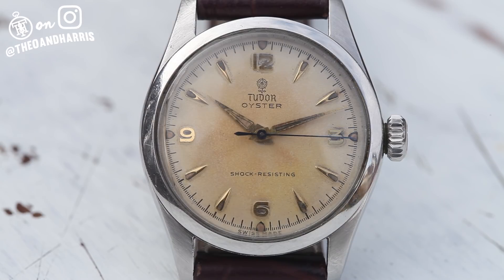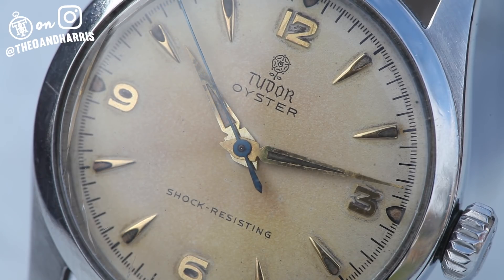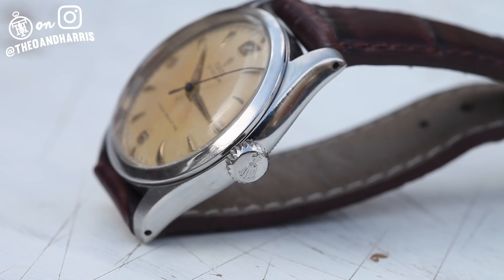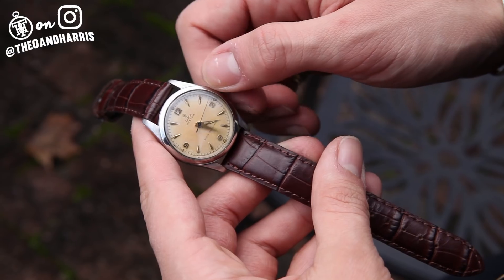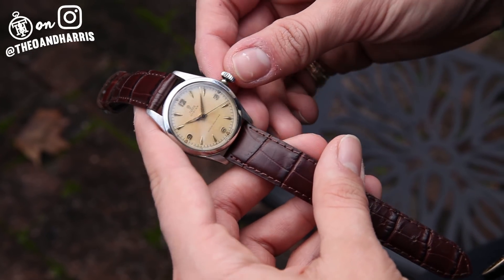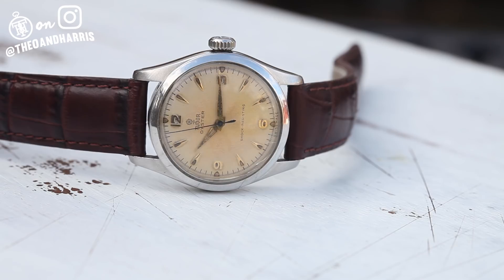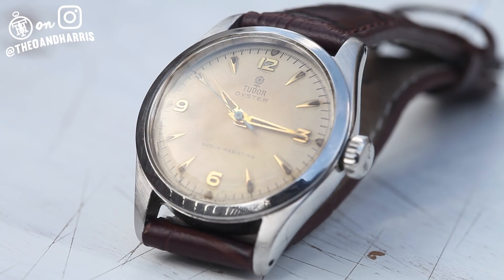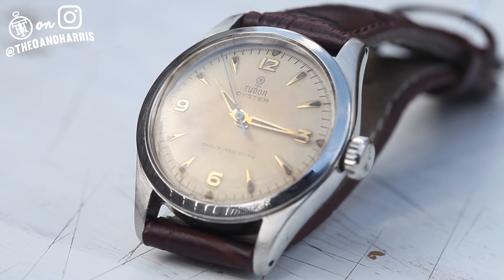A Must-See Vintage Tudor Small Rose | LUG2LUG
A sneak peek at a beautiful vintage Tudor “Small Rose” - the newest watch hitting the watch shop!!

Find your perfect Rolex or luxury watch in our watch shop New watches added Tuesdays and Thursdays every week!

This is a truly remarkable watch. This Tudor Oyster is an original, beautiful example of a classic Rolex/Tudor time-only design. It features a beautifully preserved steel oyster case, small rose logo, creamy white dial, pointed hour markers, and Arabic numerals at 12,3,6,&9, chapter ring, and a blued steel second hand.

Its dial is accented by a caramel colored patina; a gradient from the inside out. This little piece is extremely handsome and, while slightly smaller than the average vintage dress piece, it sits comfortably and tastefully in any average sized wrist.

Tudor is an incredible value prop - made up to the standards of Rolex, designed by the best creators in the watch world, and a significant and functioning piece of history. And its price punches way below what you’d expect for those elements.